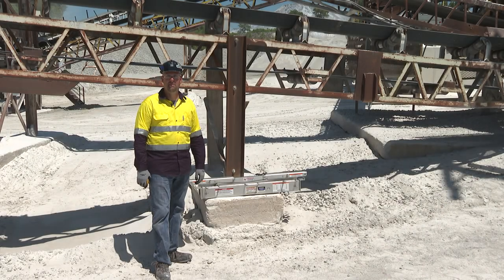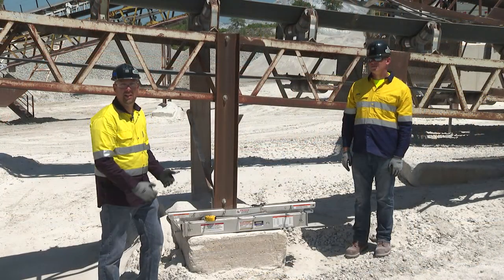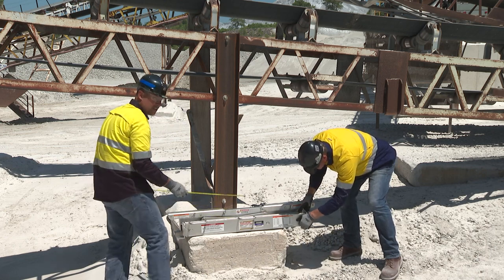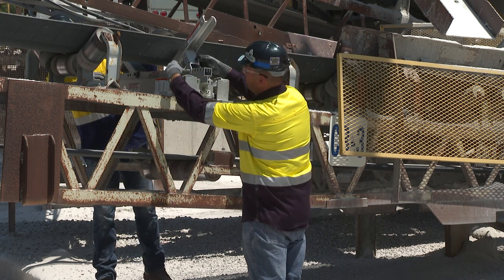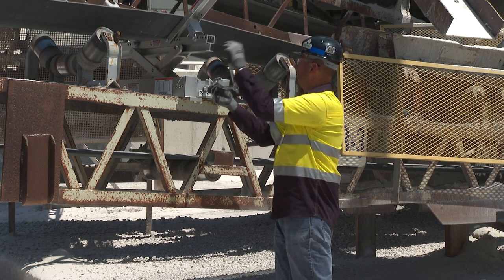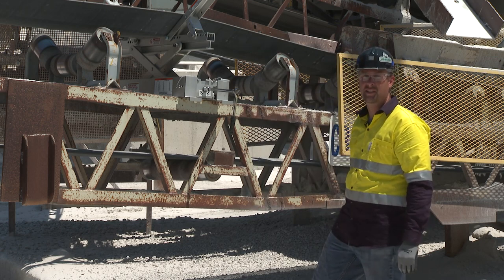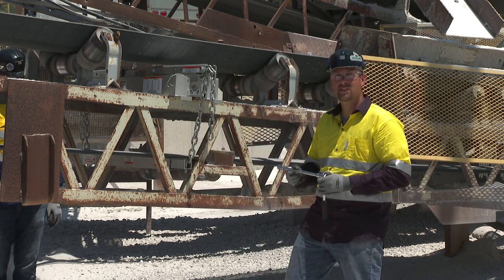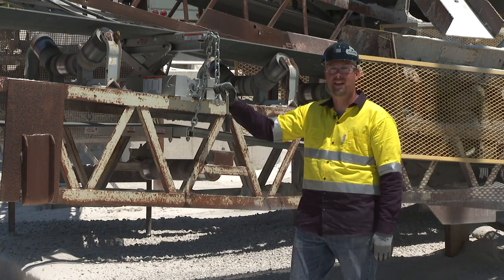Flexco® Flex-Lifter™ Operation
Learn how to set up and operate Flexco® Flex-Lifter™ conveyor belt lifter. for more information.

V0017_enUS_0017_Flex-LifterInstallatiion_0819